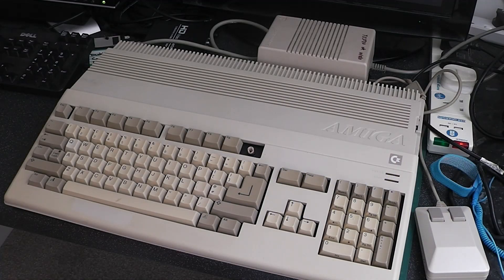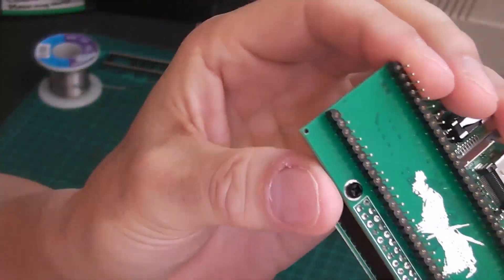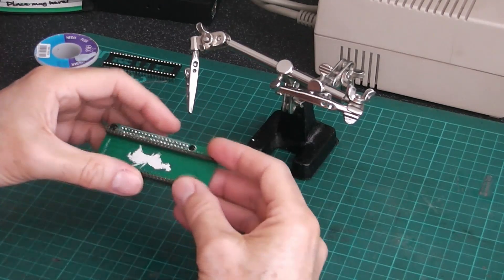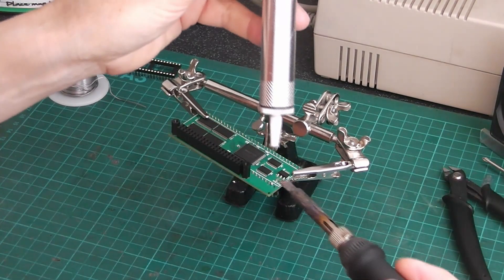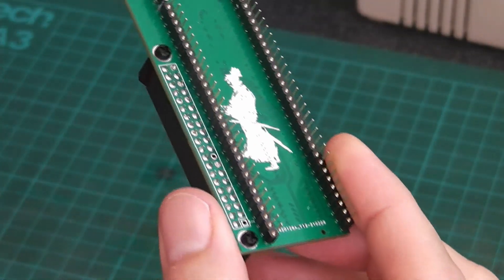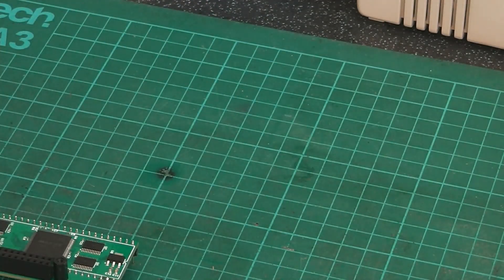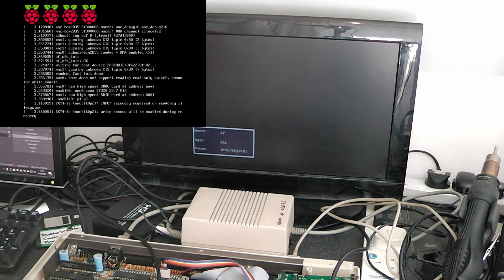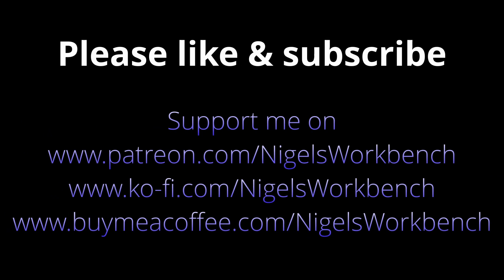Amiga A500 PiStorm Part 1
Amiga A500 with a PiStorm, testing and repair.

Links...

"BetaBasic" is an enhanced BASIC for the ZX Spectrum. Version 3 runs on any machine, but version 4 is for the 128k machines only.
I am planning to doing a series on BetaBasic, please let me know if you would like to see more?

3.2 Kickstart Rom 47.1
AmigaOS3.2 on 16gb CF card, plus 16gb PCMICA SD card
SATA Slot loading DVD R/W
ACA 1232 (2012) -Accelerator 128mb, MC68030RP25B, @25mhz MMU, No FPU, overclocked to 42.7mhz